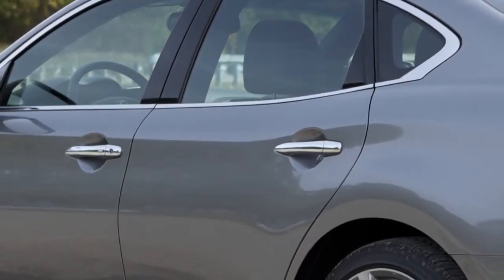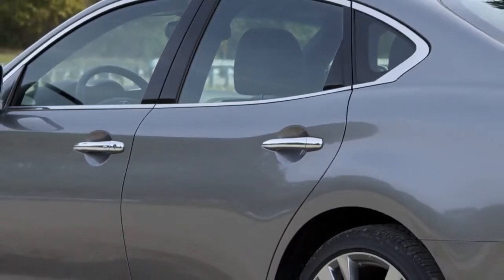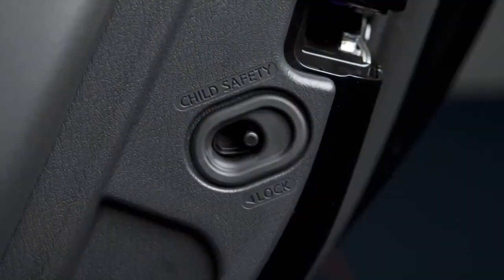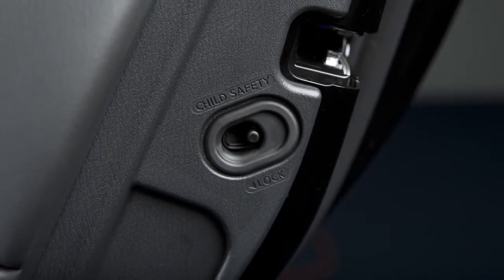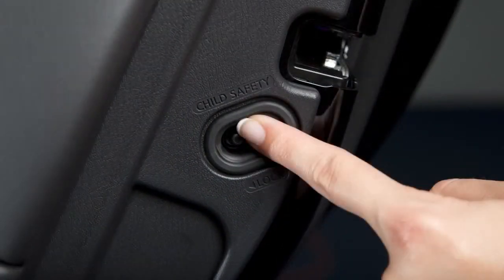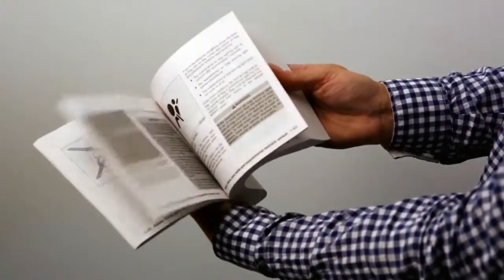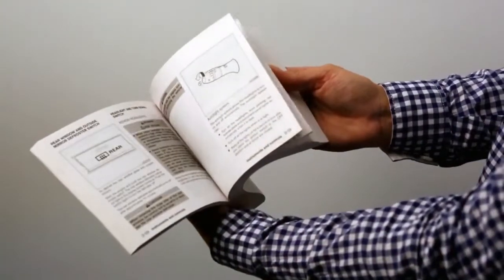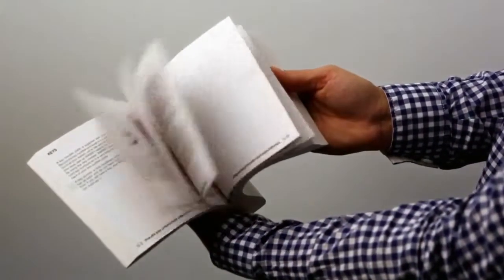2014 Infiniti Q70 Child Safety Rear Door Locks